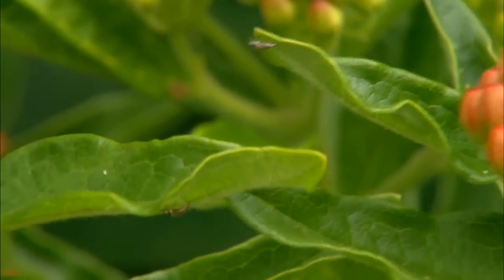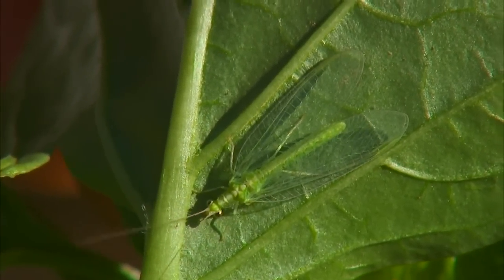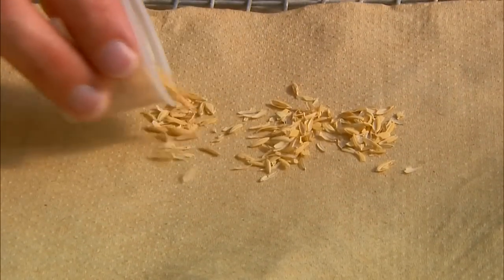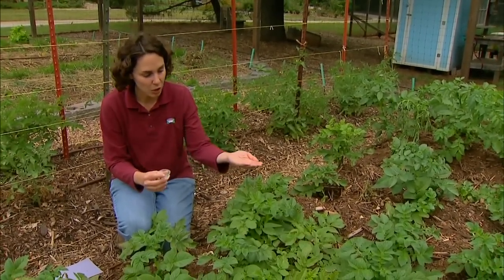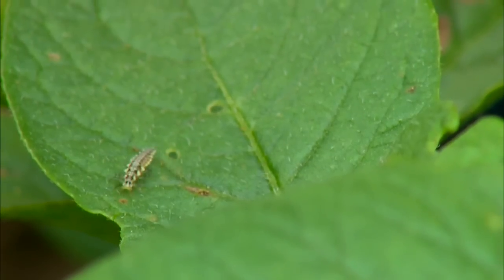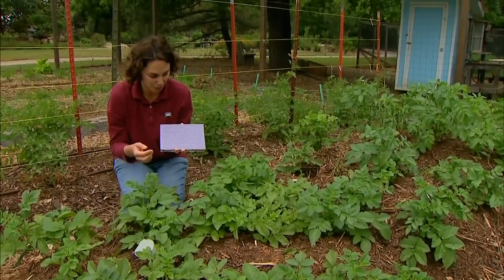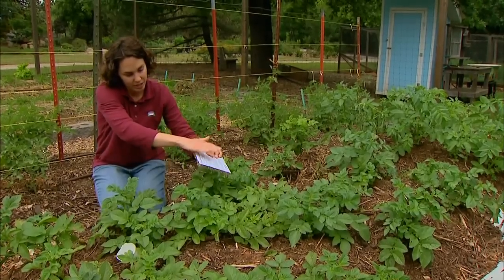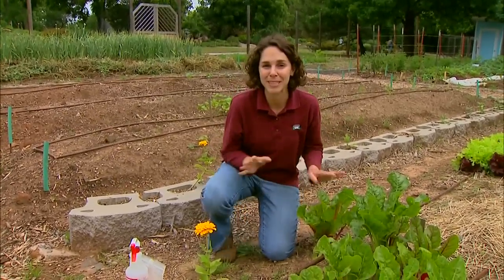Releasing Green Lacewings in the Vegetable Garden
(5/28/11) Oklahoma Gardening host Kim Toscano talks about green lacewings, one of the most commonly released insects for augmentation biological control.